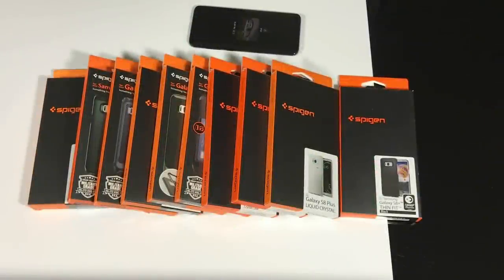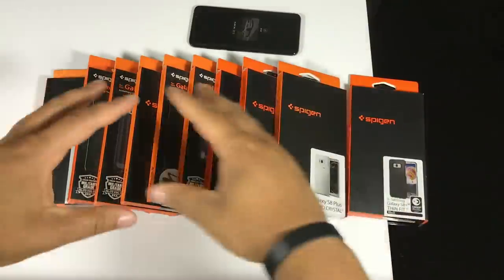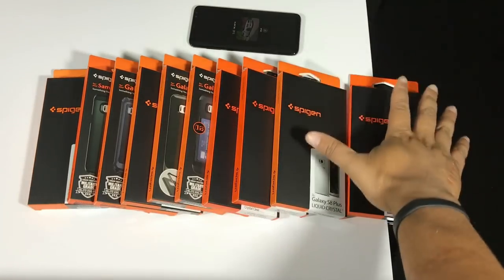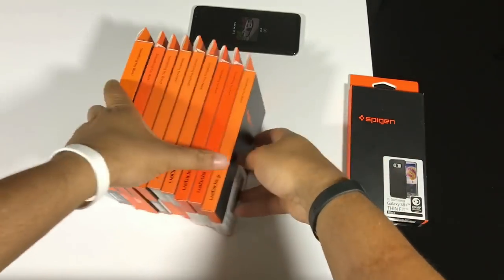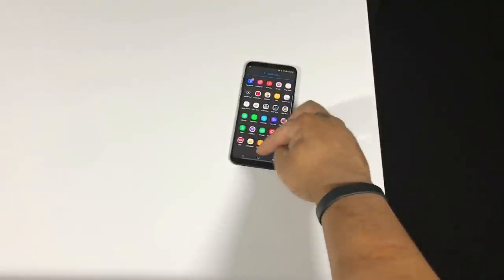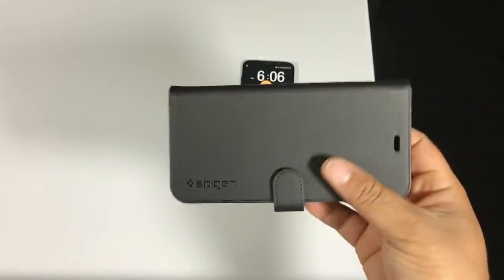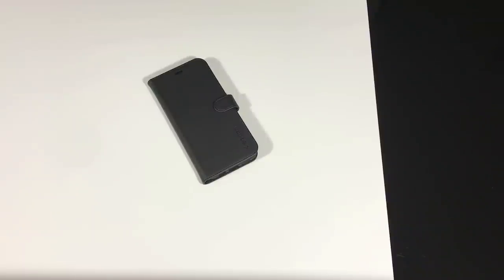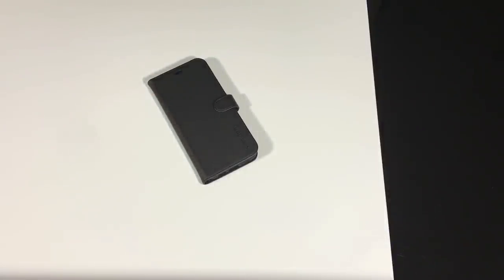Samsung Galaxy S8 Plus Spigen Cases!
If there is particular Spigen case that you want to see individually, I have included the time stamps below where I began talking about that specific case.

Amazon links and timestamps:

Spigen Thin Fit (1:40) (Amazon)
Spigen Liquid Crystal (5:20) (Amazon)
Spigen Ultra Hybrid S (7:55) (Amazon)
Spigen Ultra Hybrid (10:50) (Amazon)
Spigen Slim Armor CS (12:20) (Amazon)
Spigen Neo Hybrid (16:28) (Amazon)
Spigen Rugged Armor (19:19) (Amazon)
Spigen Rugged Armor Extra (21:30) (Amazon)
Spigen Tough Armor (24:00) (Amazon)
Spigen Wallet S (26:50) (Amazon)